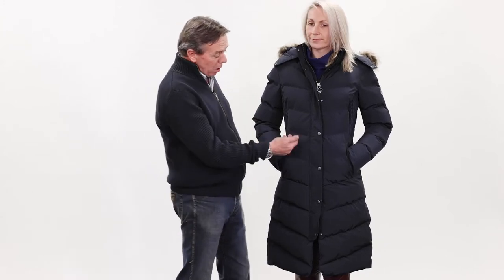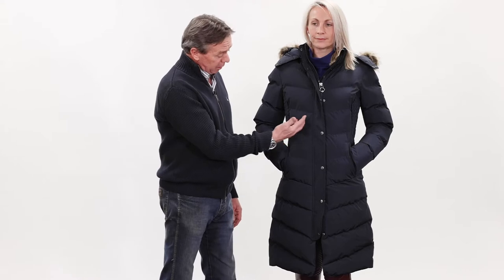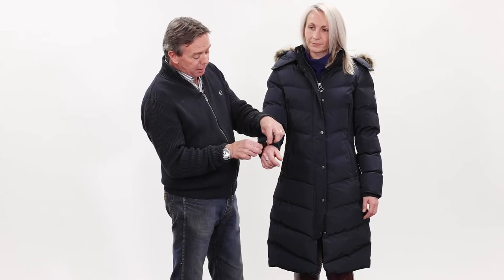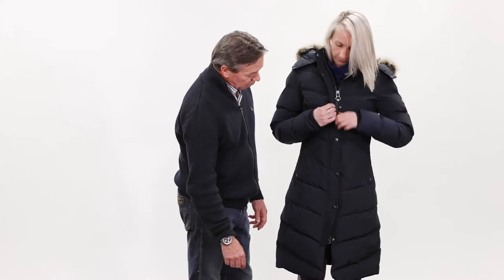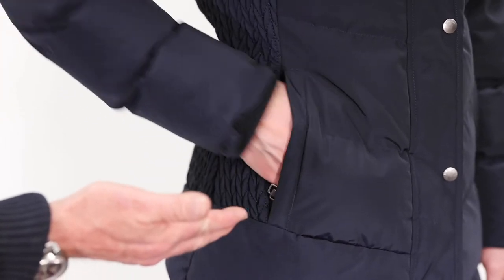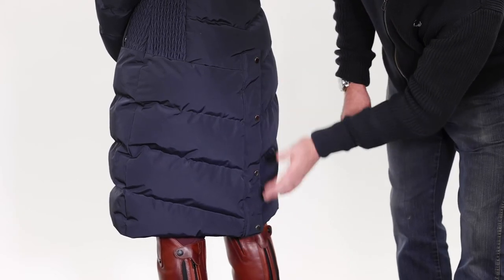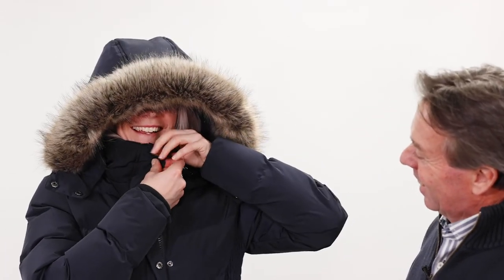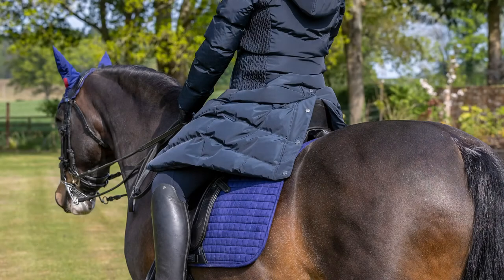Loire Long Coat *JRS | LeMieux*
De Loire Long Coat is ideaal voor ruiters. Deze jas is gemaakt met een zijpand van satijn dat rekt, zoals bij de Loire vasten. Daarnaast is de jas extra lang om je benen warm te houden op stal of tijdens het lesgeven.

Om te zorgen dat de jas ook comfortabel is tijdens het rijden, is hij voorzien van een split aan de achterkant. Deze maak je gemakkelijk los met magneetjes.

De jas is op de rug gevoerd met fleece en voorzien van een kraag met nep bont om jou warm te houden op winterse dagen!

Wil je meer weten over de warme winterkleding van LeMieux? Lees dan onze blog

JRS is distributeur en expert op het gebied van LeMieux in de Benelux en Duitsland. Meer informatie